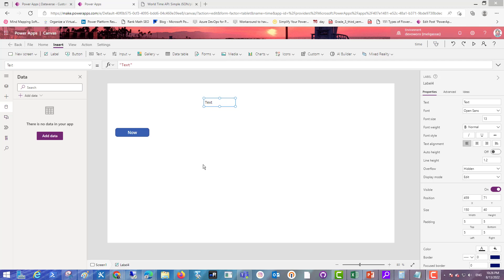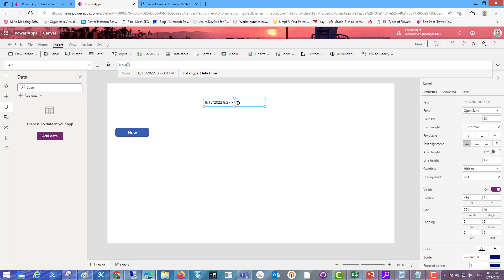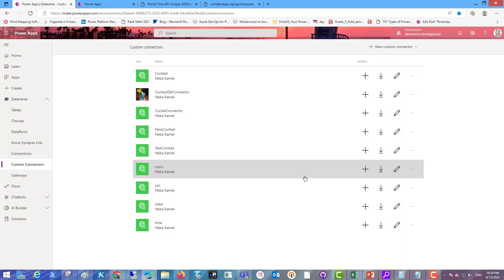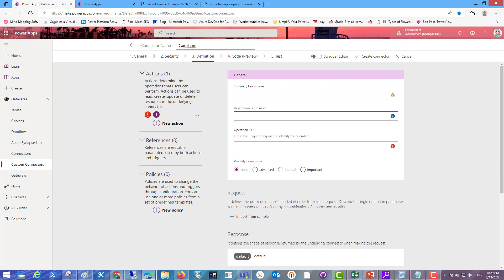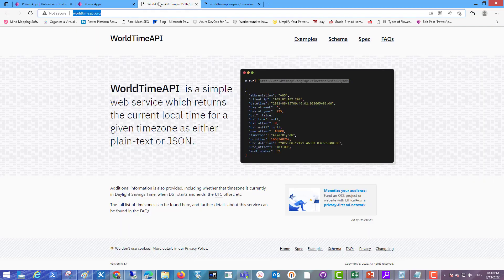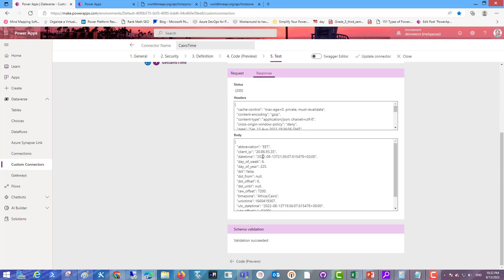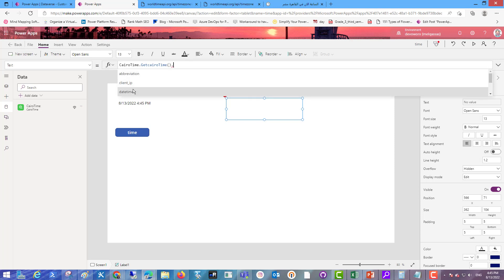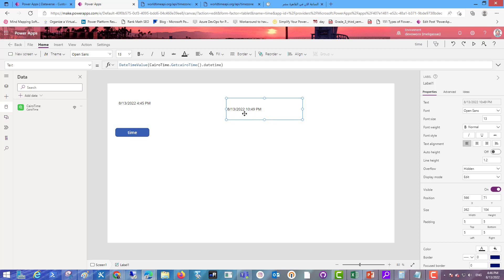Show internet base time in PowerApps API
in this video we will learn the difference between the local time and the internet base time in powerapps and how to show internet base time in powerapps using api